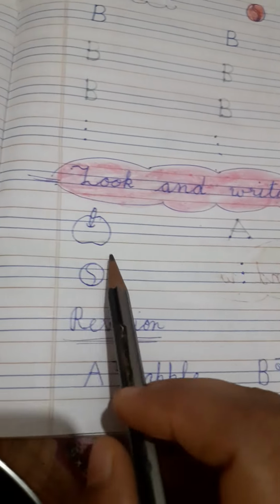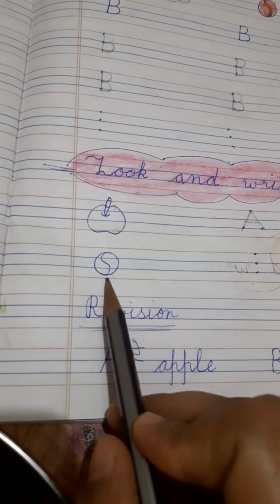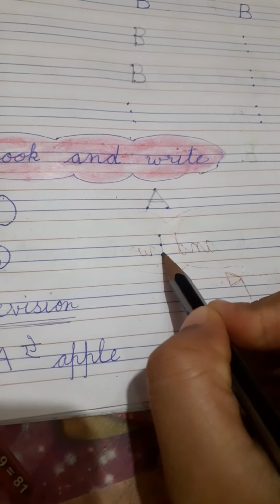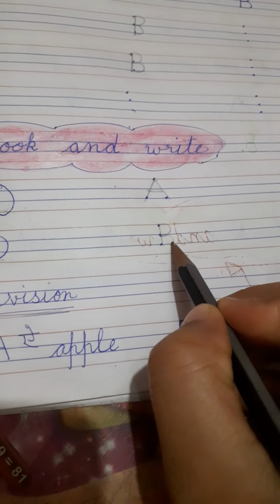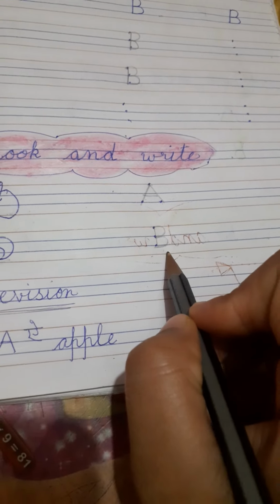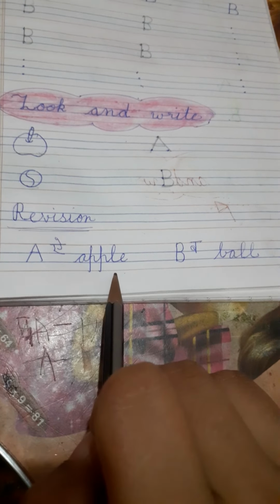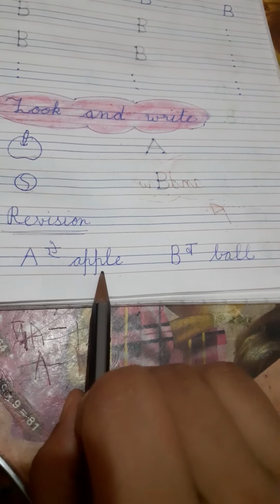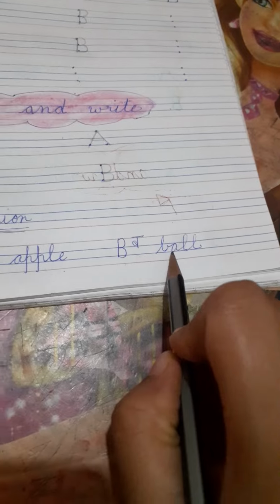Tutirial of how to write letter B capital,easy way learn and write letter b capital B, Phonic sound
Teach your kids how to learn & write letter B ,easy way to learn letter of alphabets,Learn phonic sound step by step